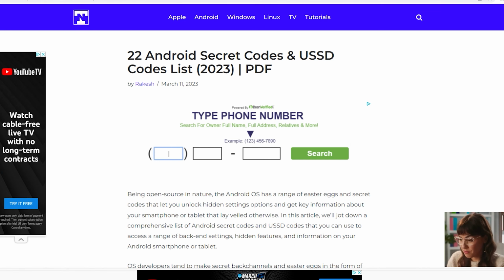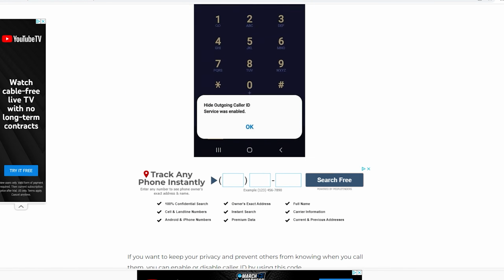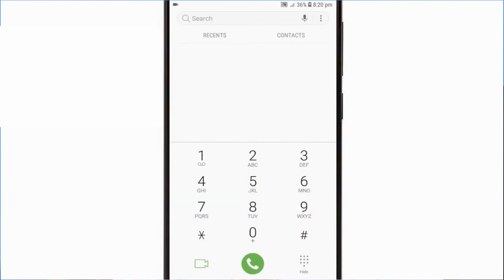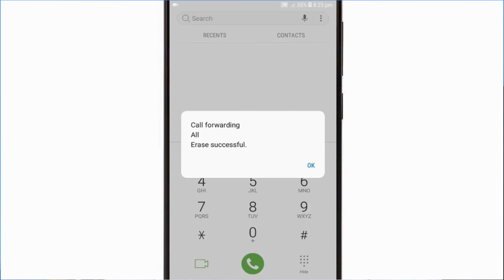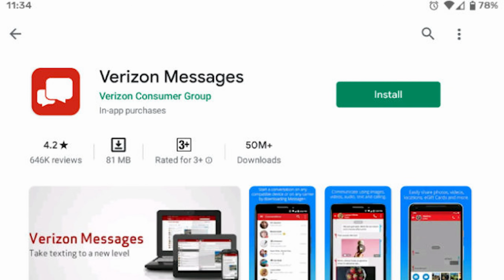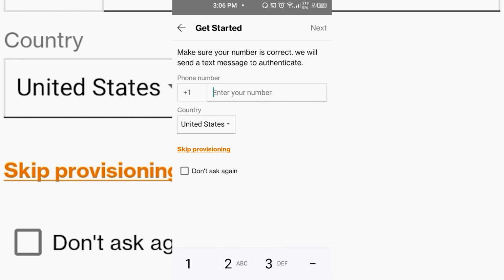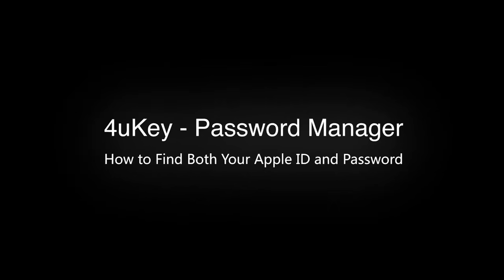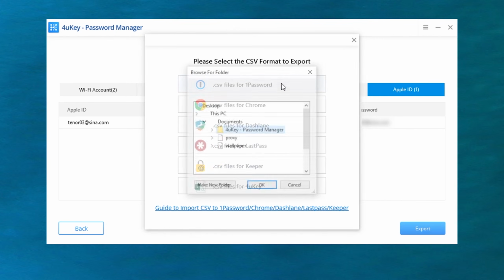3 Ways to Monitor A Phone Remotely Without Installing Software in 2026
Unlock the secrets to easily monitor smartphones in this eye-opening video! We're about to reveal three proven methods that will change the way you look at phone monitoring without installing software. Learn how to keep an eye on a phone without ever touching it and safeguard your loved ones or ensure your device's security. Discover the world of digital protection and privacy as we guide you through these effective phone monitoring techniques. Your digital security is our top priority, and we're here to show you the tools and methods you need to maintain it. Whether you're a concerned parent, an individual focused on phone safety, or simply someone interested in staying in control of their device, this video is packed with exciting insights that will keep you engaged from start to finish. Don't miss out on these game-changing strategies!